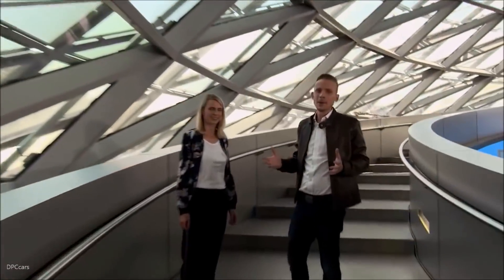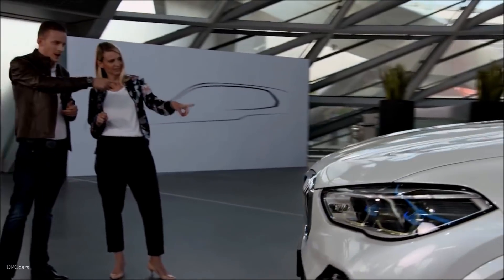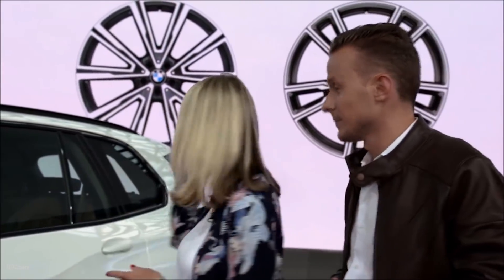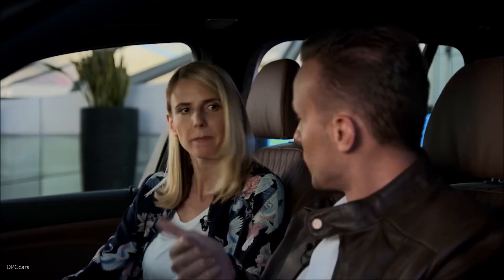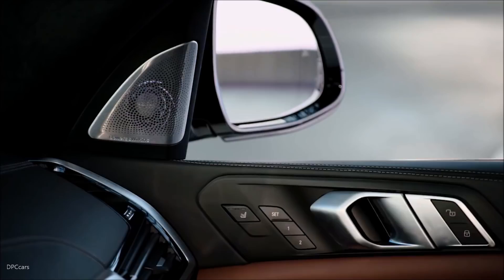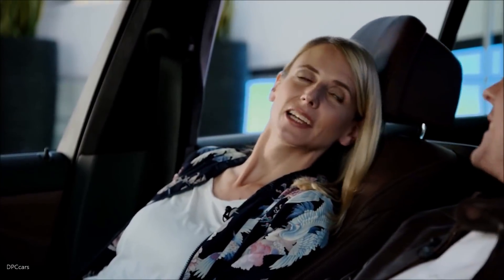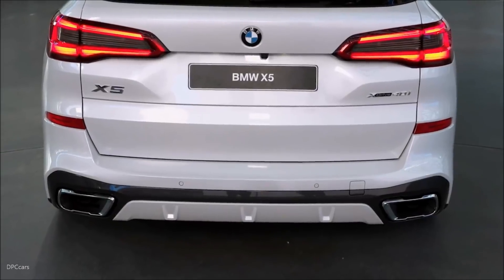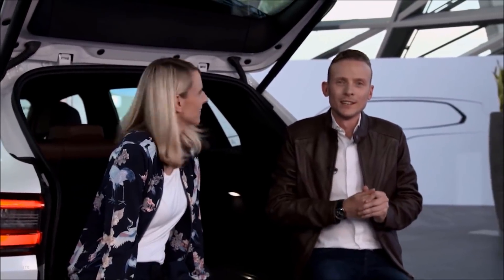2019 BMW X5 Unveiling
BMW launches the all-new 4th generation 2019 BMW X5 Sports Activity Vehicle with two variants, the X5 xDrive 40i and the X5 xDrive 50i. Since its introduction almost 20 years ago, the BMW X5 has been built exclusively in Spartanburg, SC. To date, more than 2.2 million X5’s have been sold worldwide, one third of those sales being in the U.S.

The all-new 2019 BMW X5 will again be built at BMW Plant Spartanburg, SC. This center of competence for BMW X models also handles production of the BMW X3, BMW X4, BMW X6 and will soon add the BMW X7.